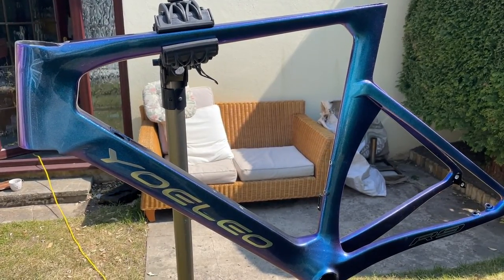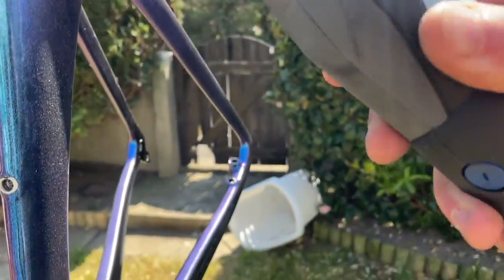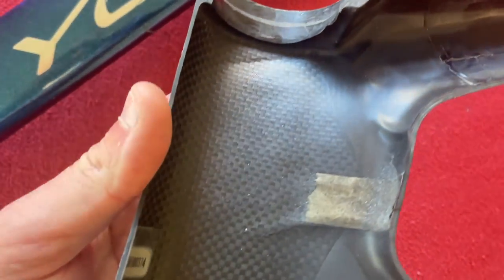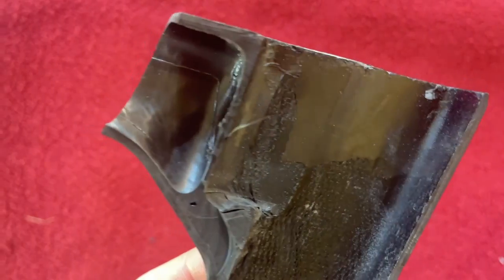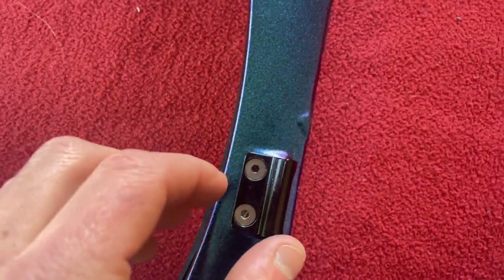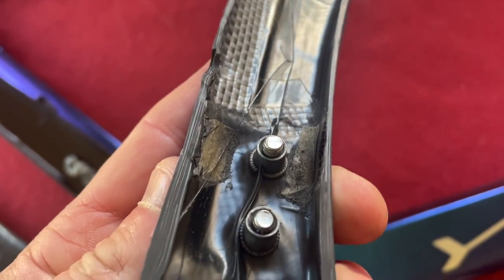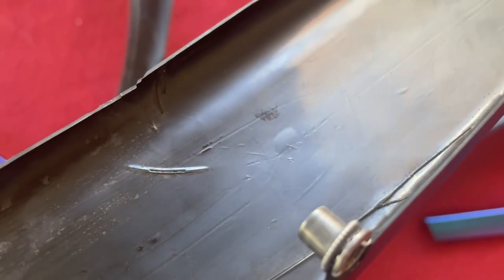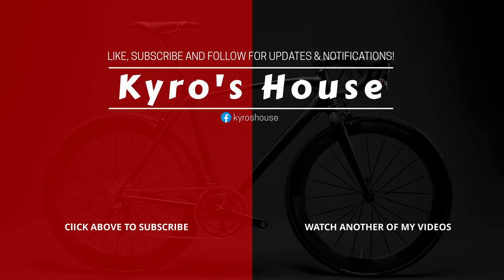Cutting up my YOELEO R9 Chinese Bike Frame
In this video I cut my YOELEO R9 Aero Disc frame into bits to show you what's inside and see how its made!

I just thought it would be interesting.